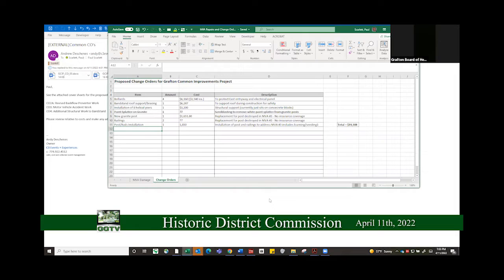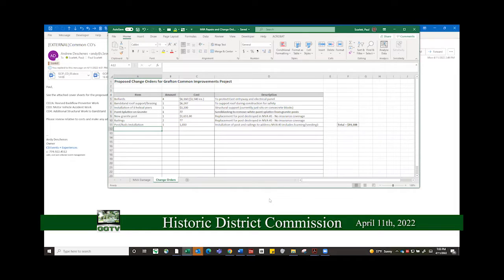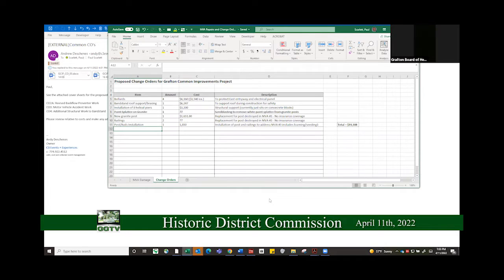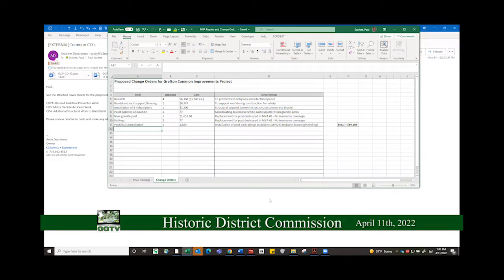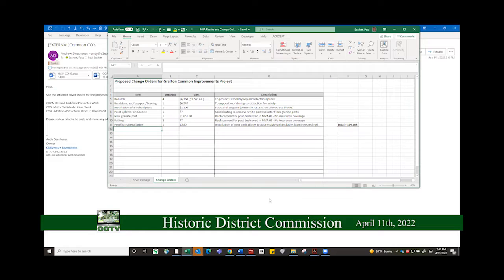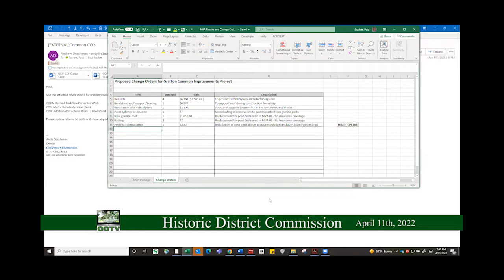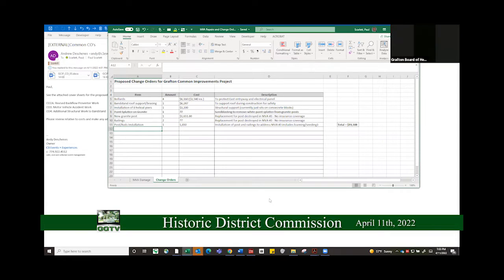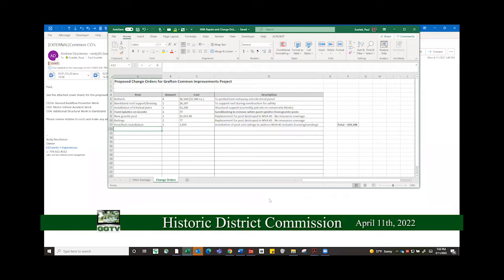Historic District Commission 4-11-22